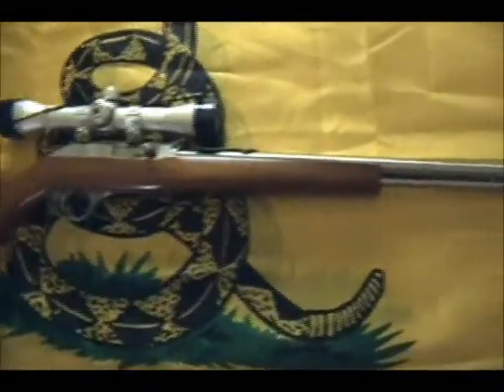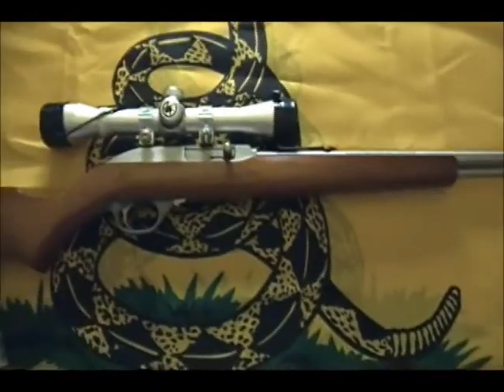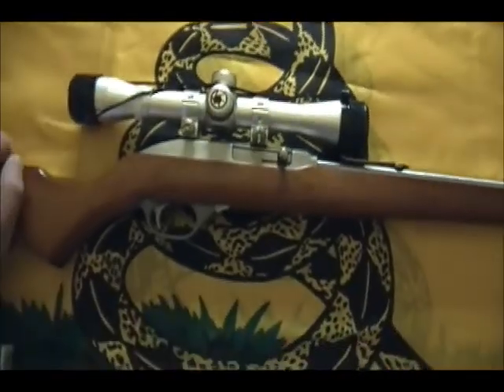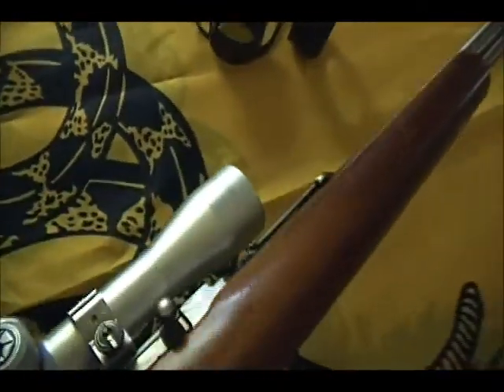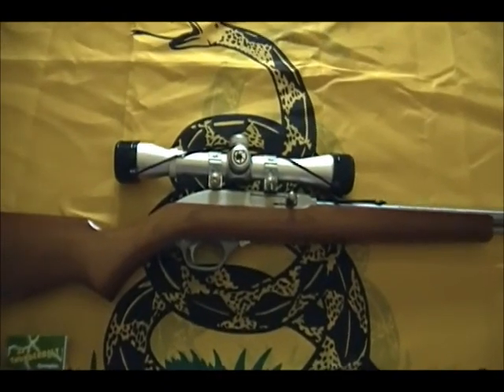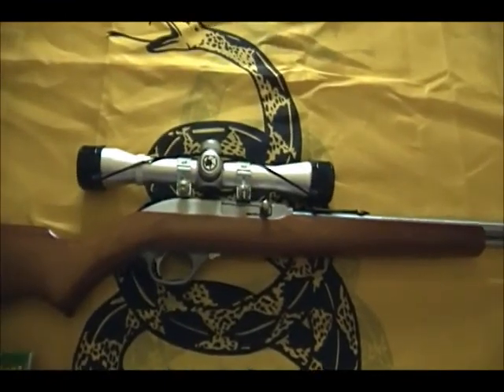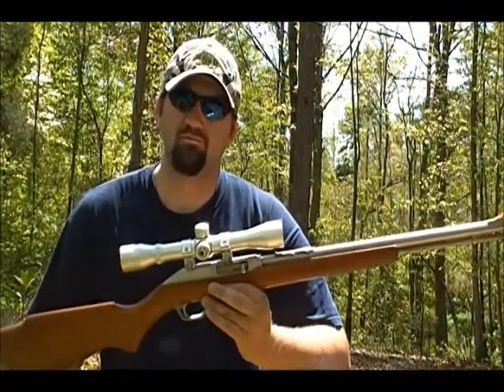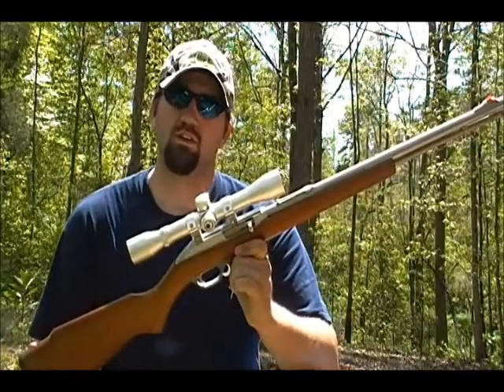Prepping on a Budget: Marlin 60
A cheaper alternative to the 10/22.